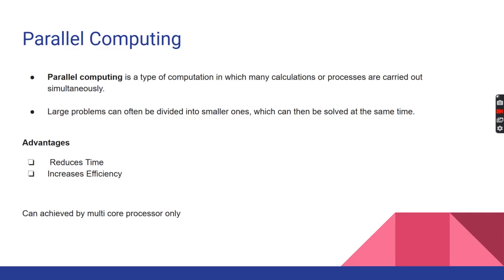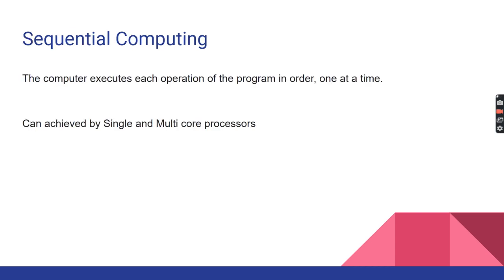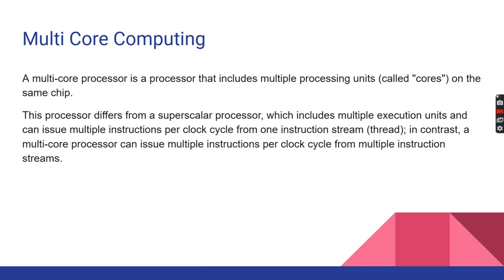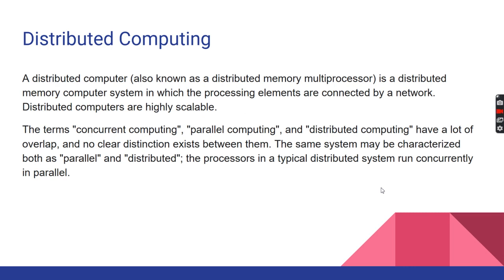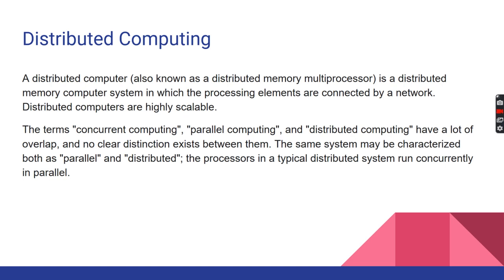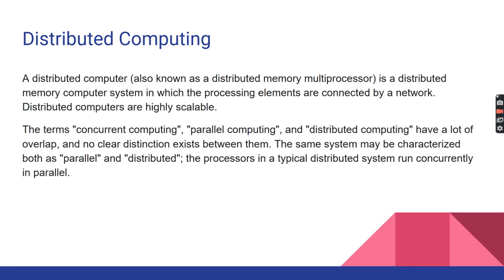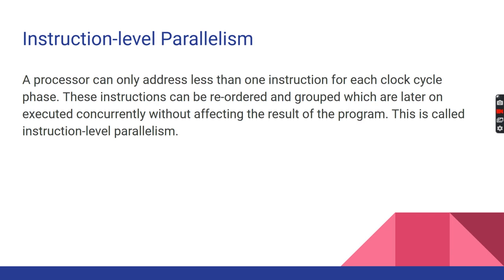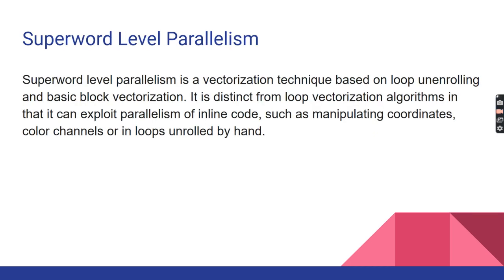Parallel Processing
Concept Video